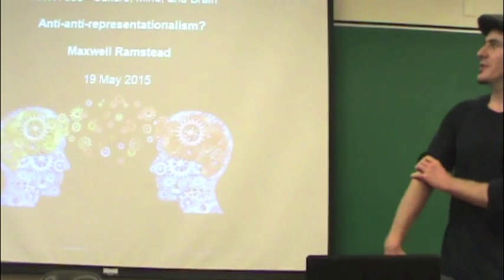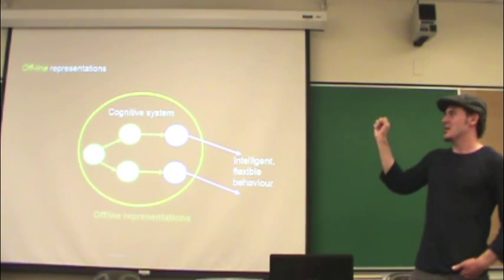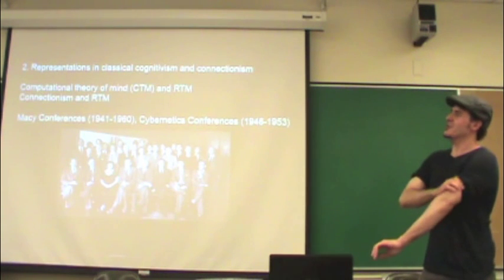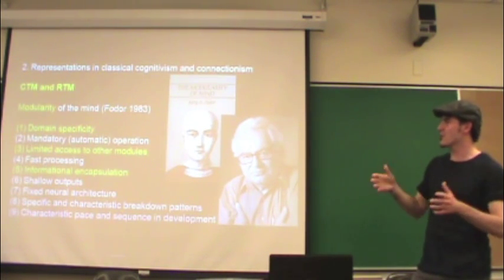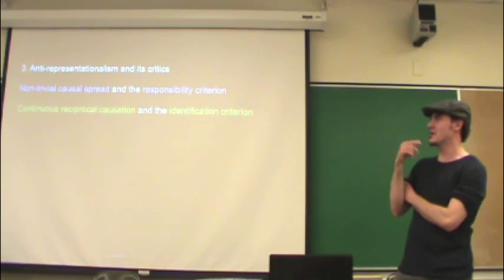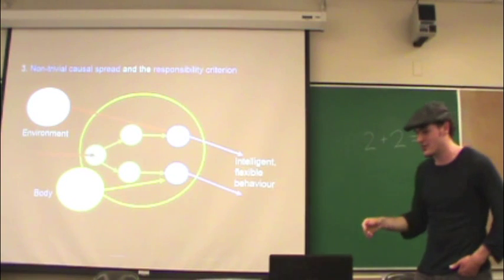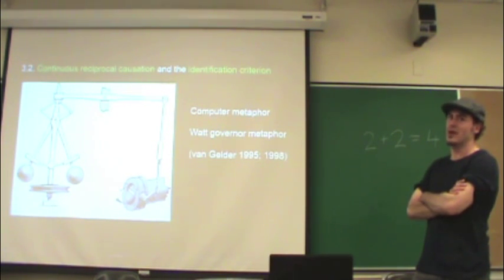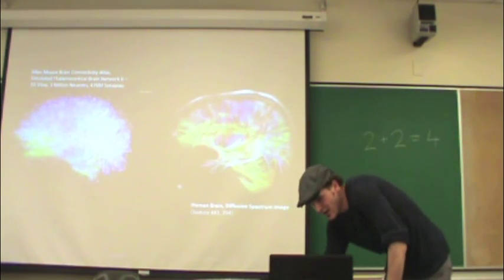Culture, Mind, & Brain 2.2. Maxwell Ramstead on (anti(anti))representationalism(?)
Maxwell Ramstead (Philosophy & Psychiatry, McGill) discusses varieties of representationalism and anti-representationalism in philosophy and cognitive science.
(but does ~~P imply P?)